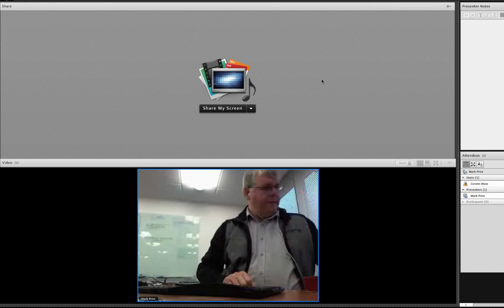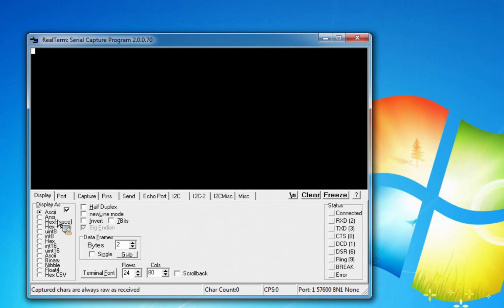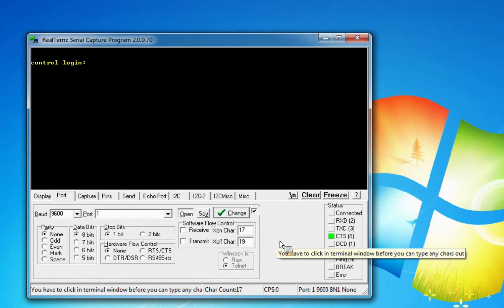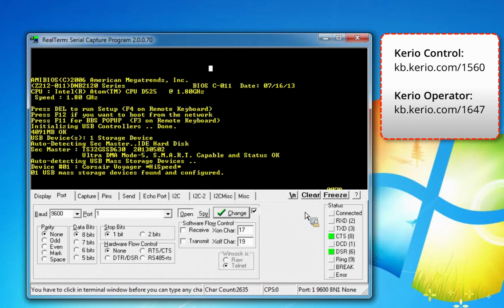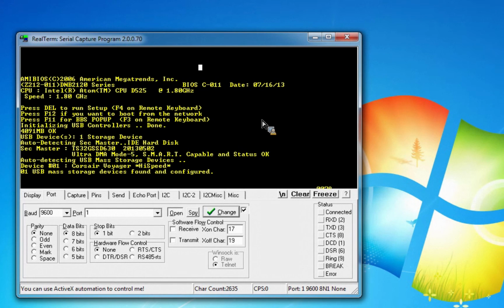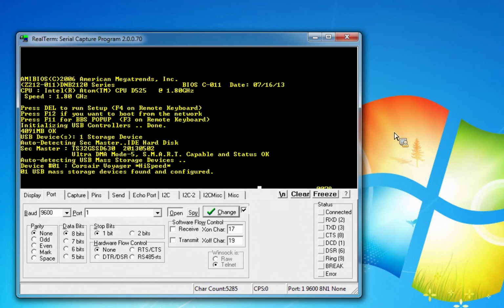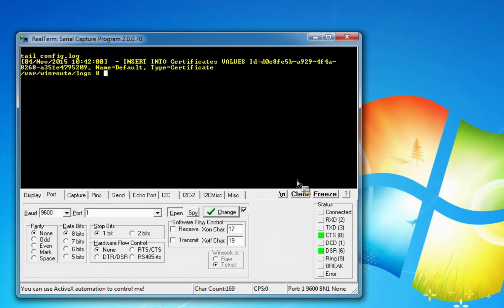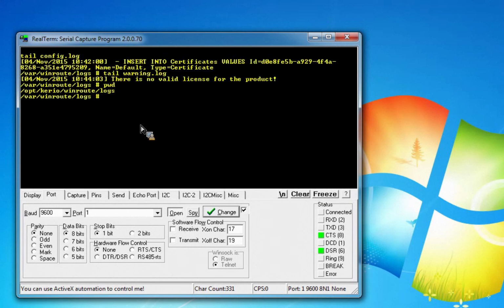Kerio Control - How to use a serial connection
In this short tutorial we will show you, how you can establish a connection via the serial port of a Kerio Control or Kerio Operator)box and your PC.

This could be handy, in case you cannot access the web administration interface anymore or if you would like to see the boot sequence of your Kerio Control or Operator box.